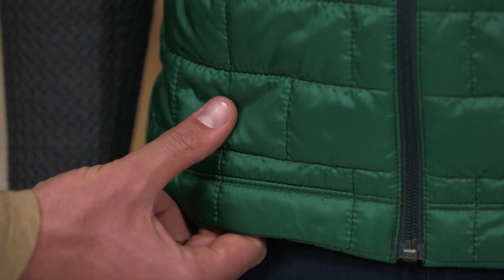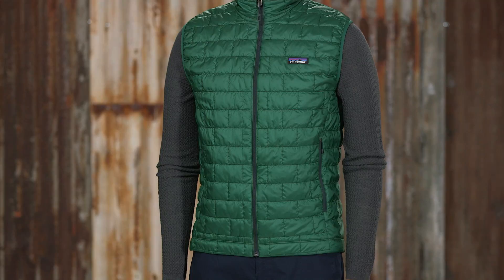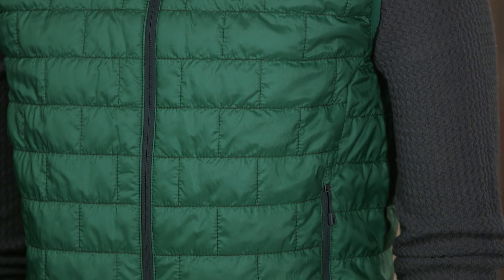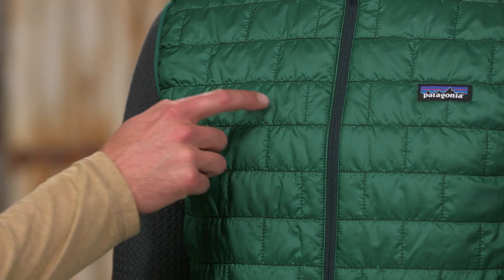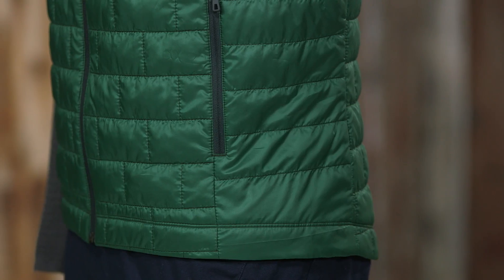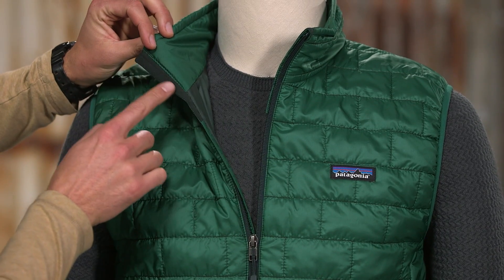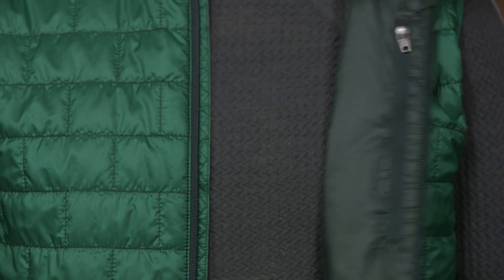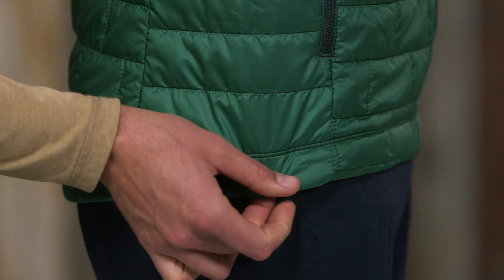Patagonia Mens Nano Puff Vest - on eBags.com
Watch this video featuring products from Patagonia and buy from a large selection on eBags.com. - Products featured in the video: 1 Mens Nano Puff Vest